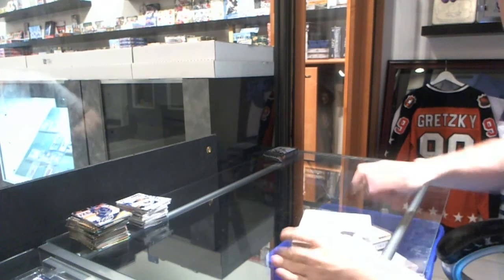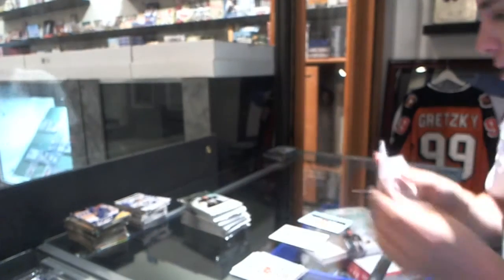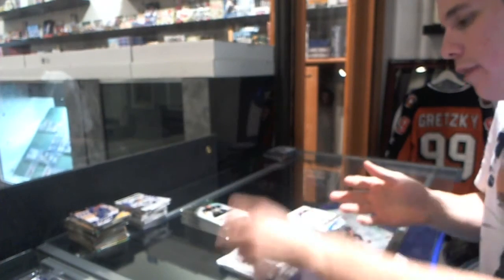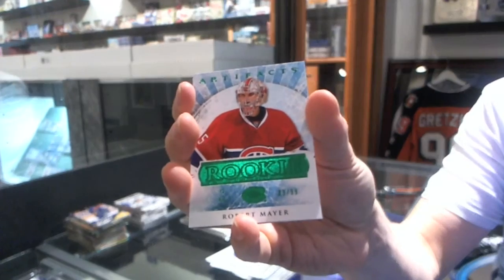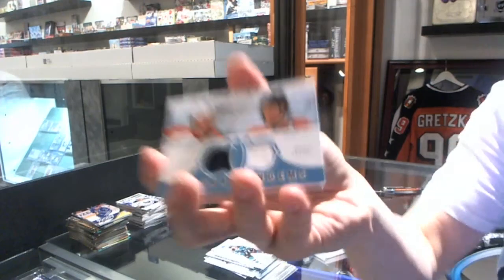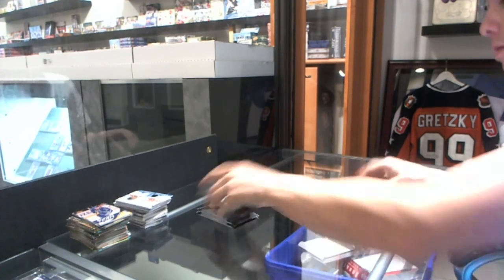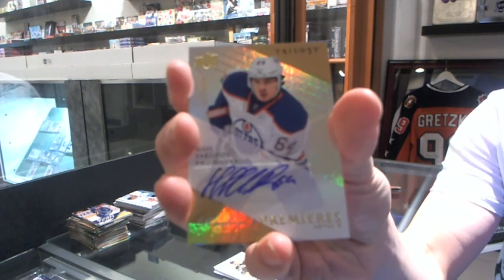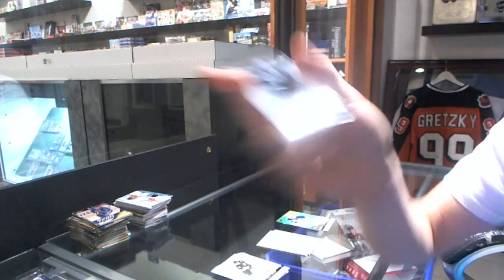12-13 Upper Deck Artifacts & 13-14 Upper Deck Trilogy Inner - C&C GB #2261